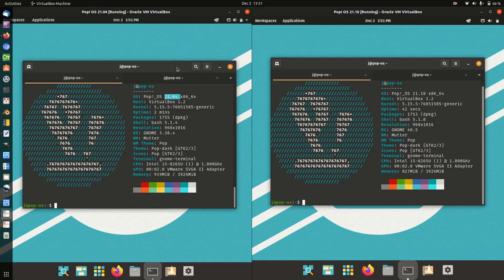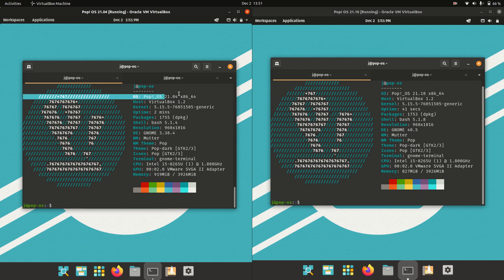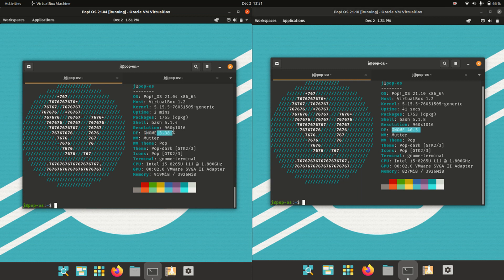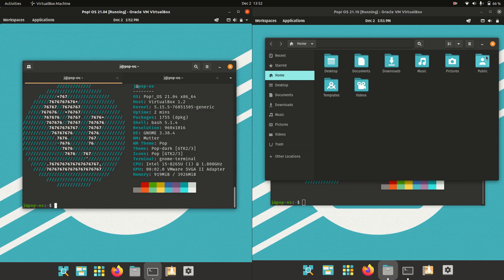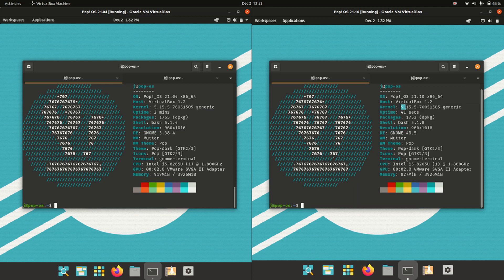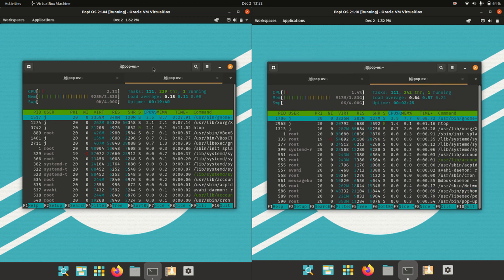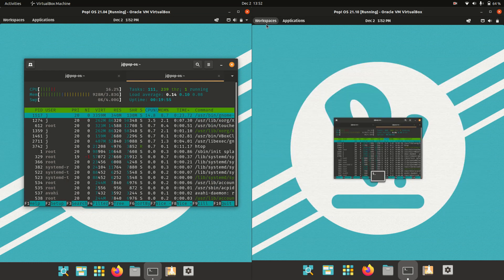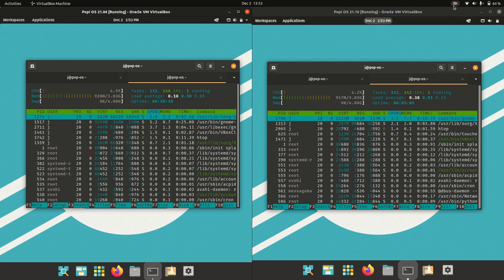Pop! OS 21.04 vs Pop! OS 21.10: comparing the basics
PoP! Goes my heart  ♫